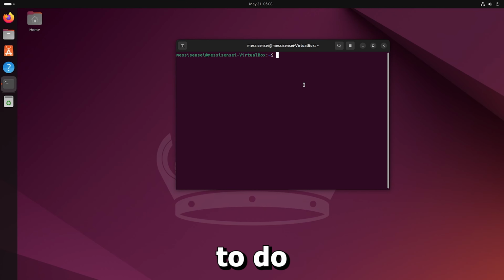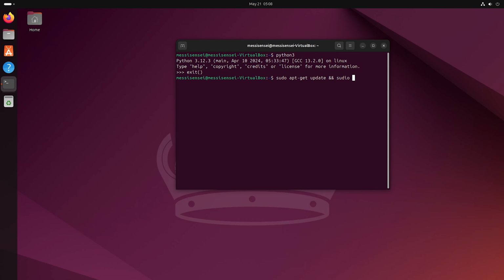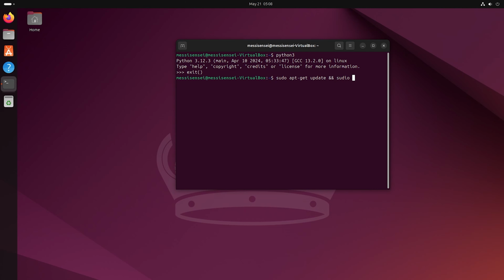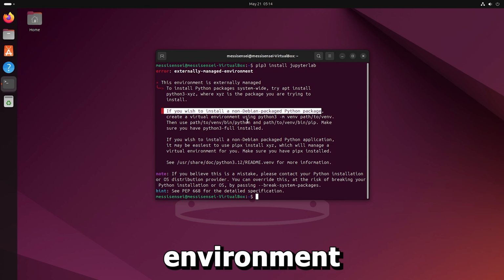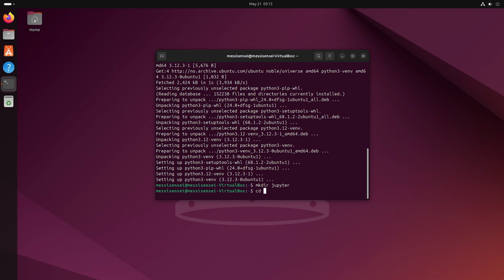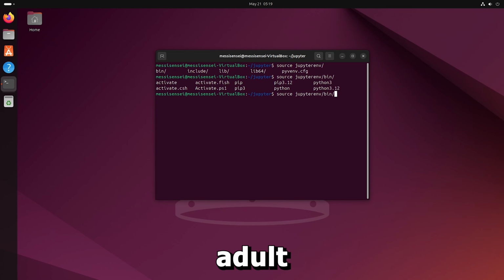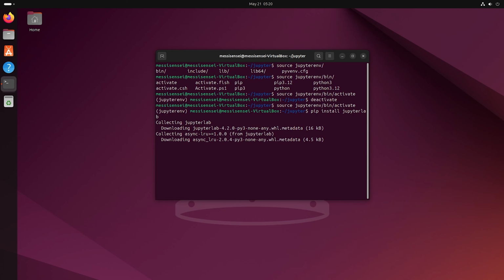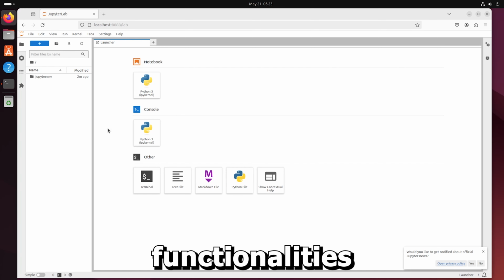Python 101 Jupyterlab on Ubuntu 24.04 LTS